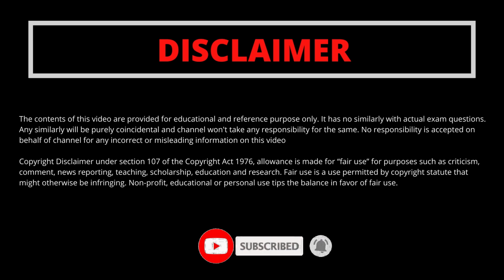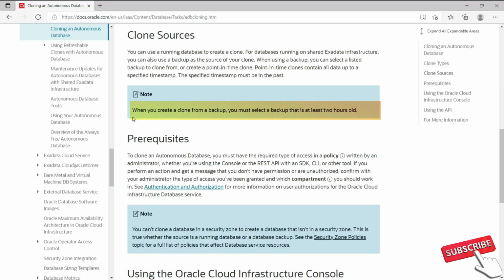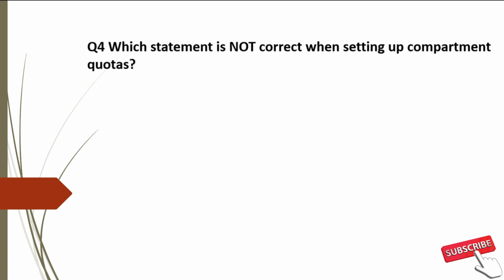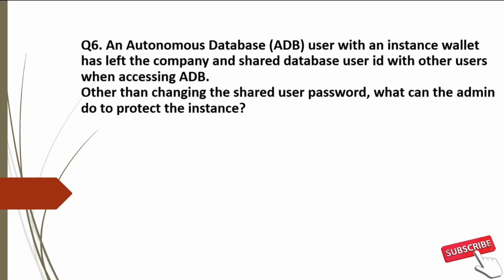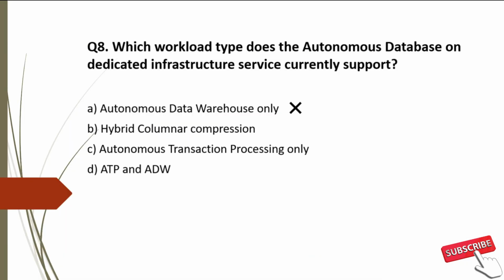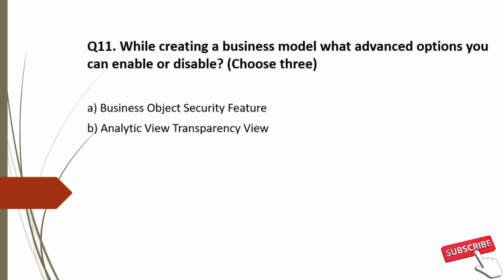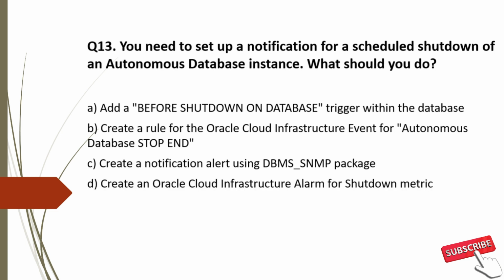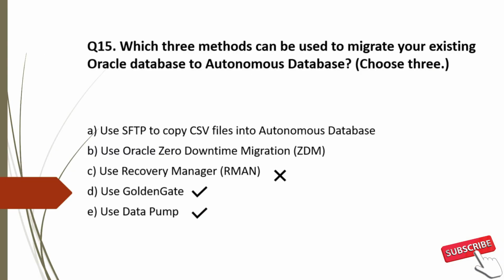[NEW] 1Z0-931-21 Exam Question | Oracle Autonomous Database Cloud 2021 Specialist - Part 3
This video cover near actual exam questions which will help you to pass Oracle Autonomous Database Cloud 2021 Specialist (1Z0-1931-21) exam high with score and in first attempt.

Each question in the video explained with detail clarification and backed by Oracle documentation to ensure maximum correctness.

▬▬▬▬▬▬ Cheat Sheet?  ▬▬▬▬▬▬

▬▬▬▬▬▬ Oracle Documentations  ▬▬▬▬▬▬

The contents of this video are provided for reference purpose only. It has no similarly with actual exam questions. Any similarly will be purely coincidental and Channel won't take any responsibility for the same. No responsibility is accepted on behalf of channel for any incorrect or misleading information on this video.